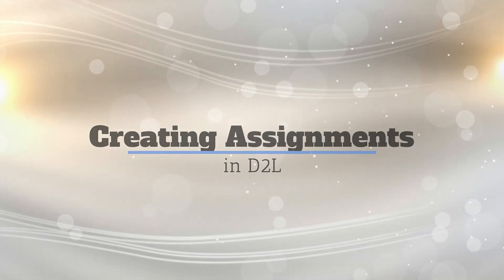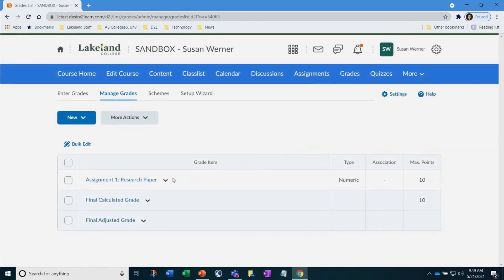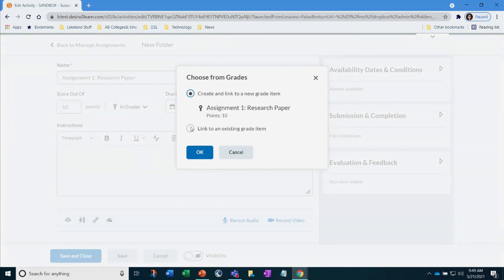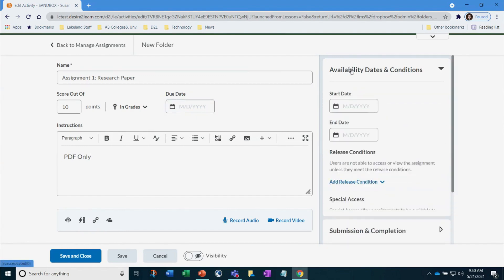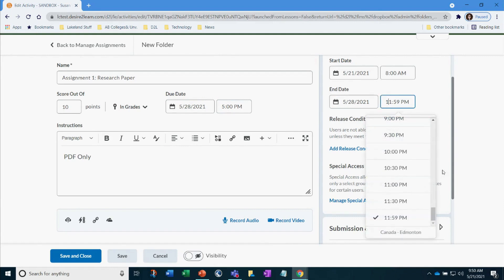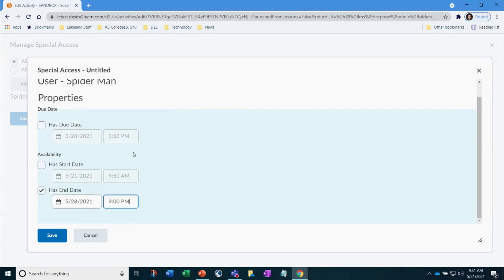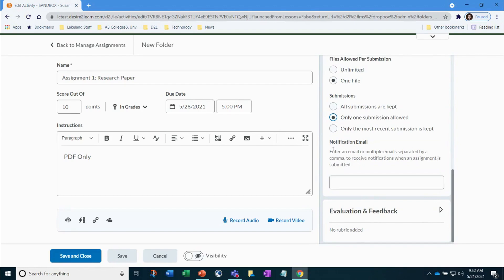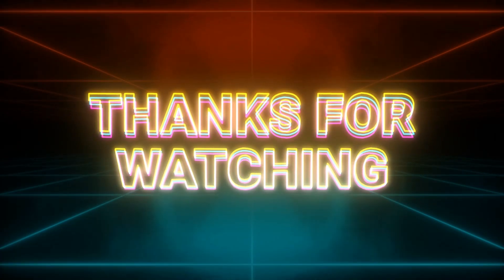D2L | Brightspace - Instructors - Learn How to Create an Assignment in D2L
In this video, I'll guide you through the step-by-step process of setting up assignments within the D2L platform.
00:00  Intro
00:22  Access Assignments
00:45 Create the Assignment
01:34 Dates, Start, End and Due
02:27 Special Access Permission
02:55 Assignment Type
03:01 File Types
03:27 Evaluation and Feedback Settings
03:30 Attach a Rubric
03:34 TurnitIn
03:39 Visible for Students